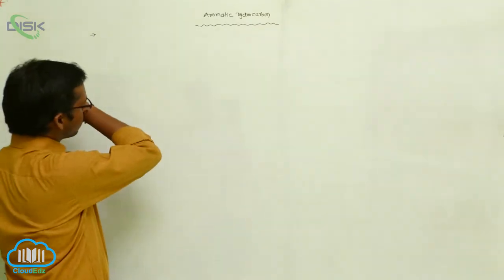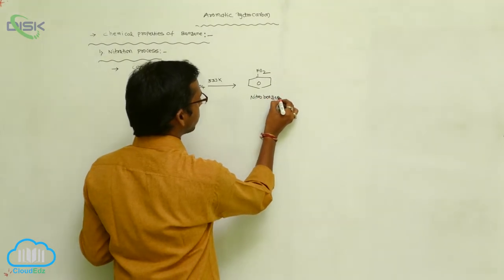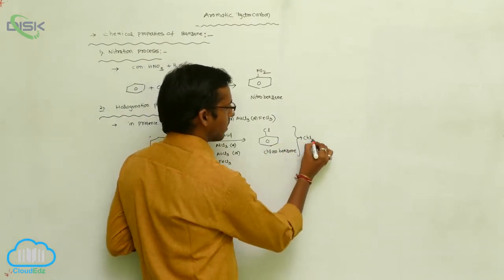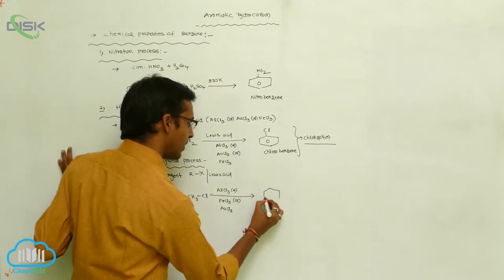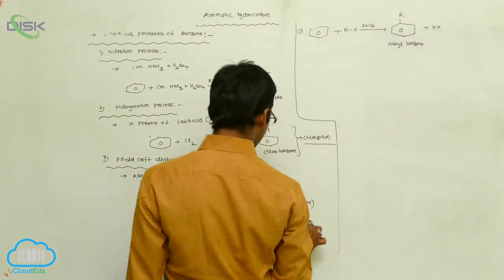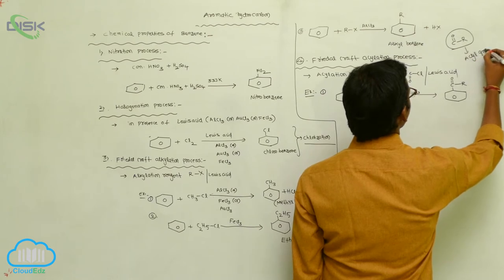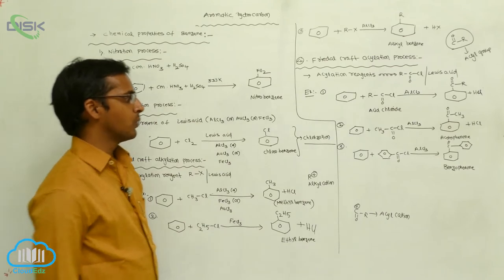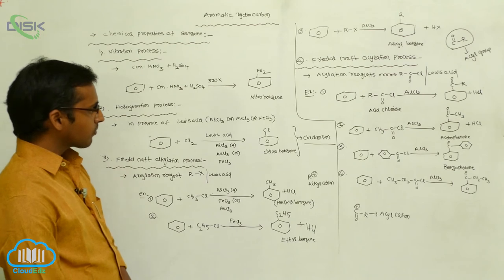Aromatic Hydrocarbons || Benzene Chemical Properties || Disk Telangana